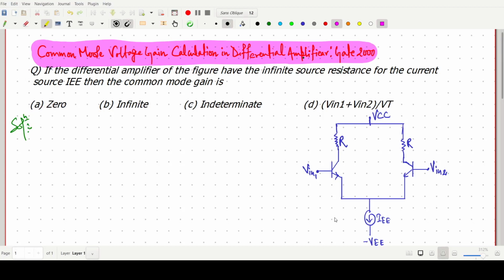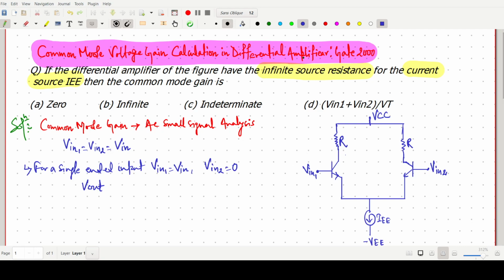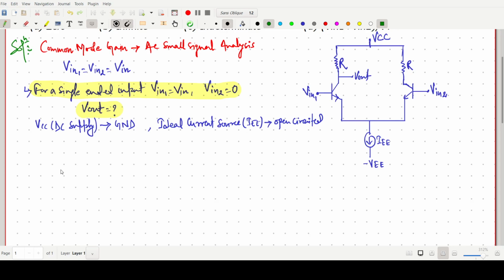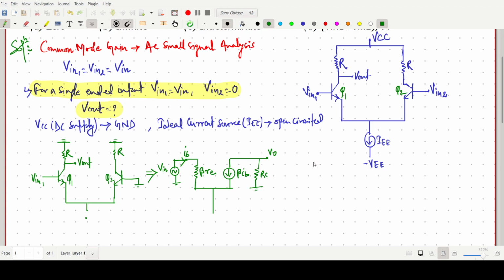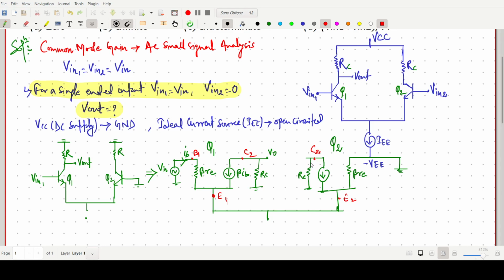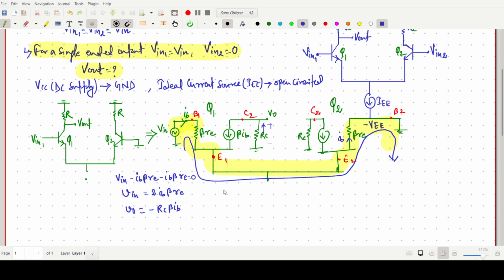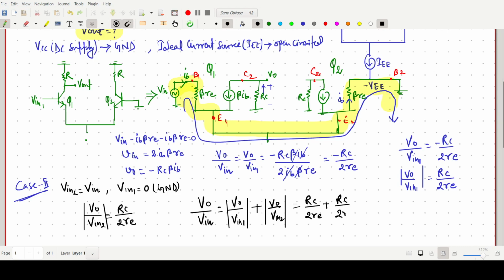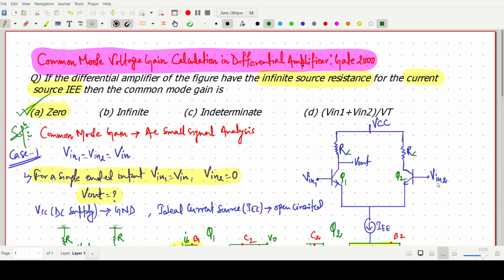Common Mode Gain Calculation in Differential Amplifier: GATE 2000